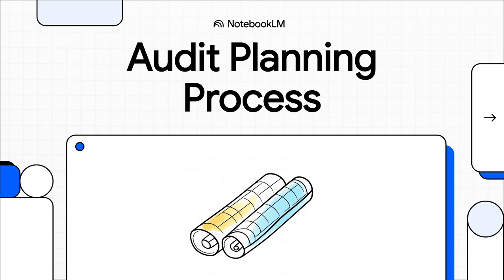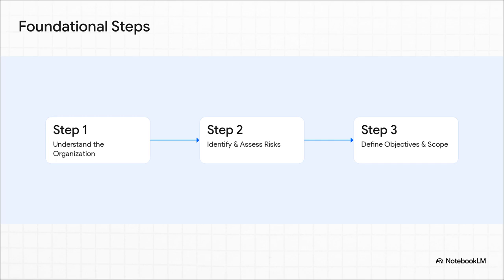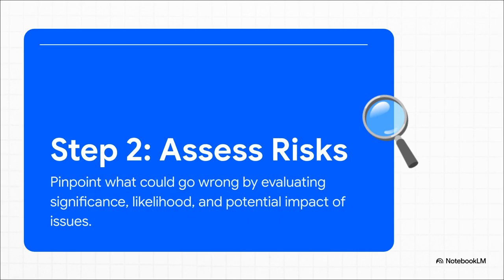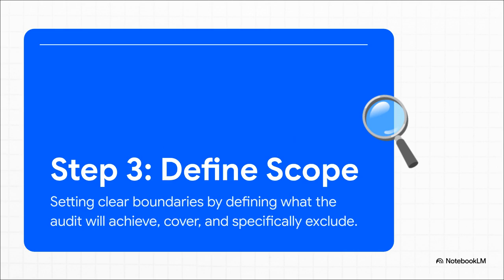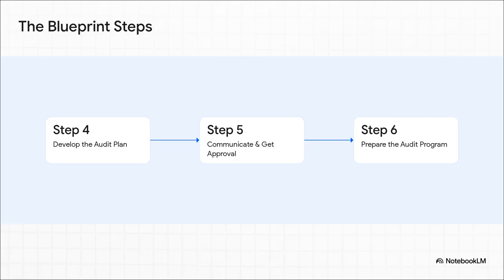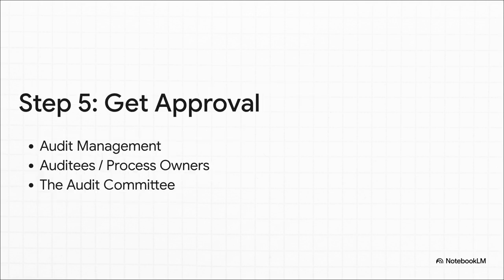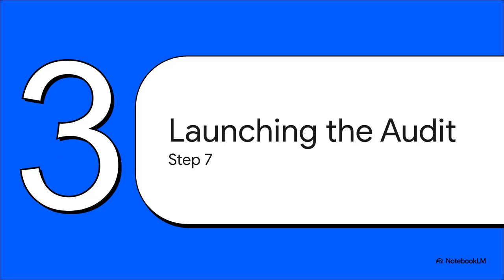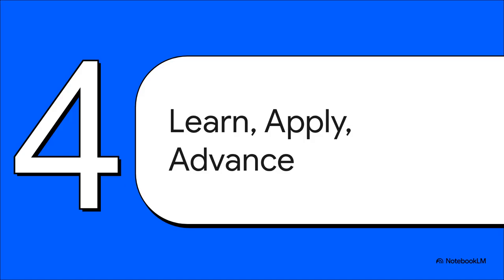Module 1 (1.0) - Audit for Beginners -How to plan for an Audit? What is the audit planning process?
“Hello and welcome to Audit Guidebook — your go-to channel for professional and practical audit insights!
In today’s video, we’ll break down the Audit Planning Process. We’ll explore how auditors gain an understanding of the organization, assess key risks, define objectives and scope, and develop a structured audit plan to guide effective execution.
If you are an audit professional or someone seeking to strengthen your knowledge of audit practices, this video will provide valuable direction and clarity.
Thank you for joining us — let’s begin our deep dive into the Audit Planning Process.”